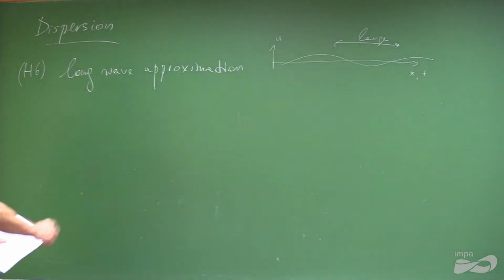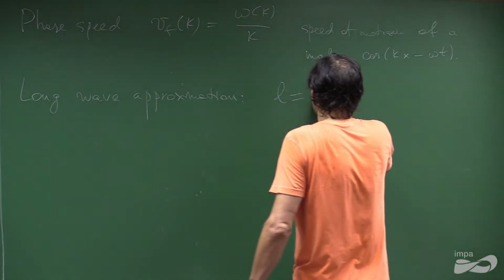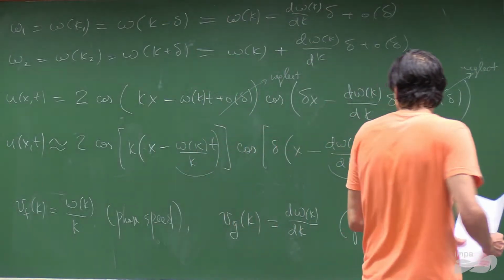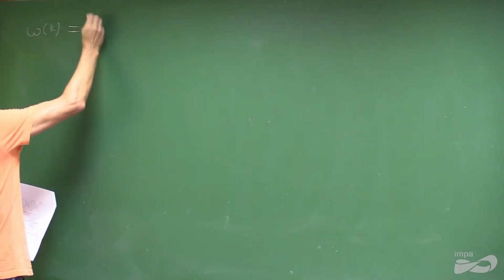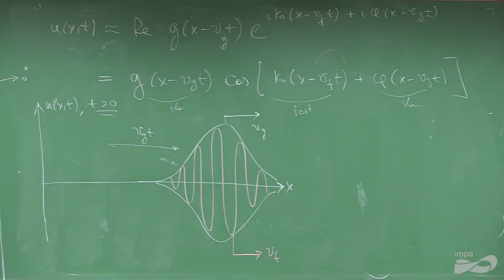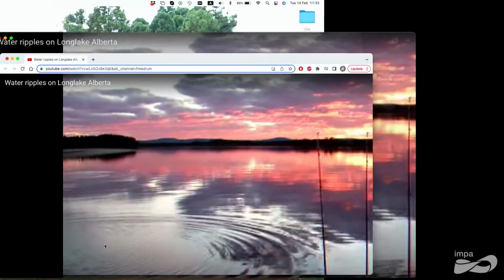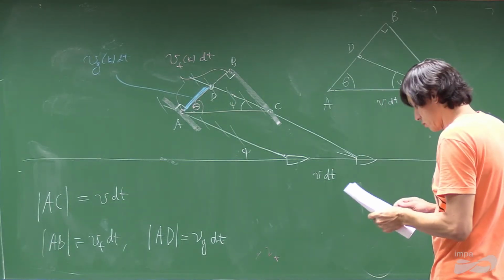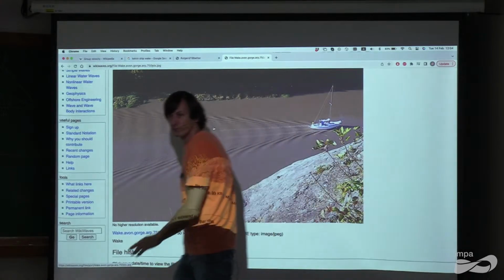(14/02/2023) - I. Científica: Introdução à Teoria de Vibrações e Ondas - Alexei Mailybaev - Aula 19